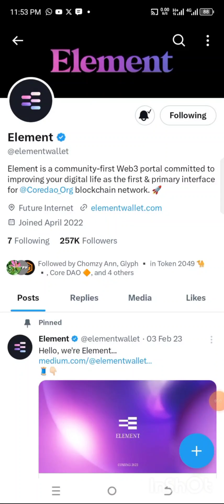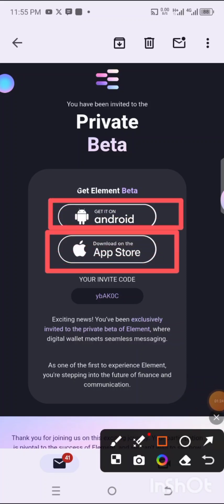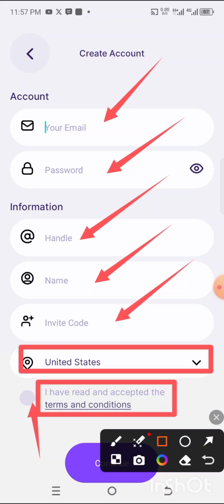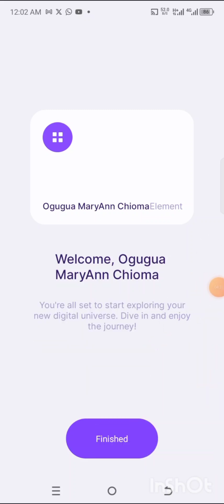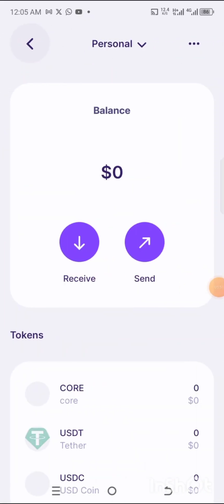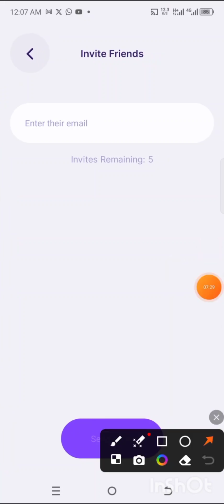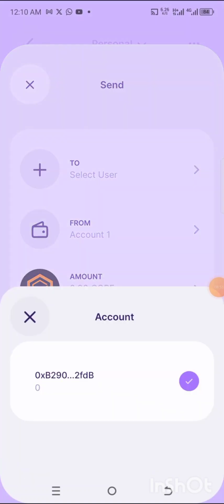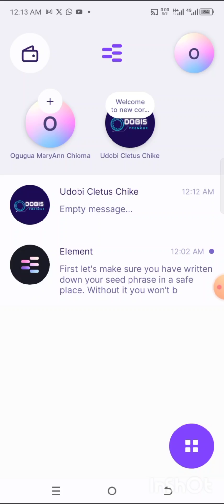Element Wallet Released // How to setup Element Wallet